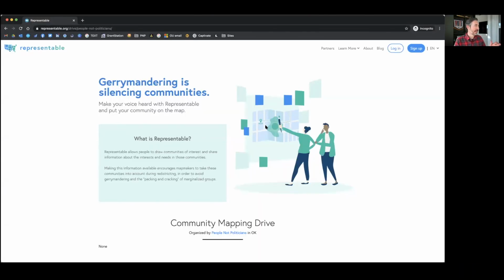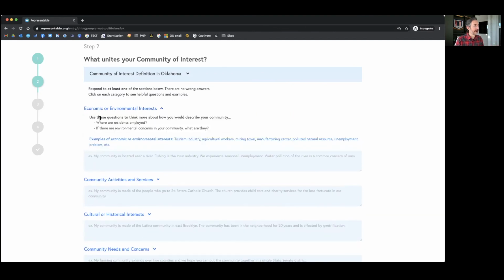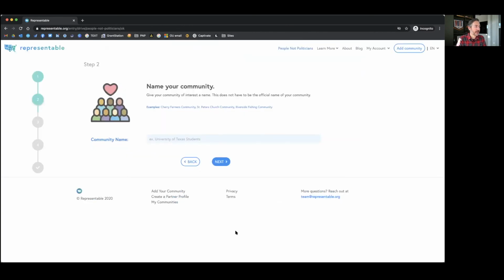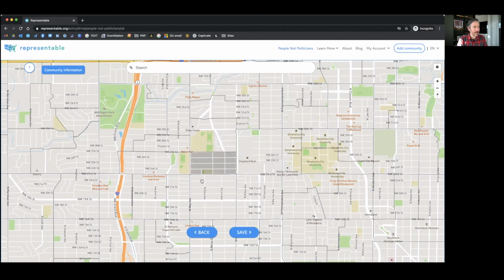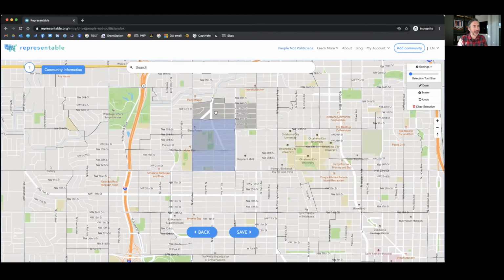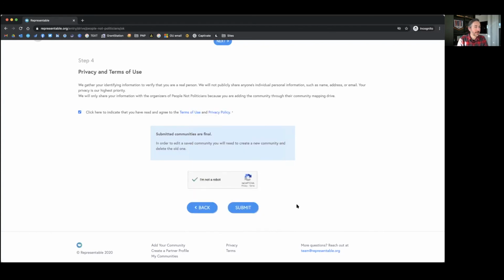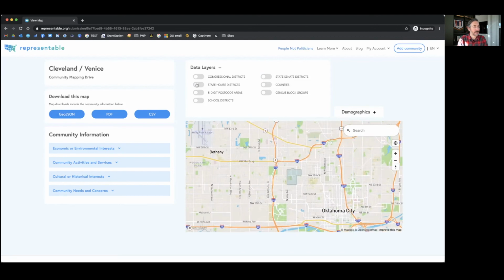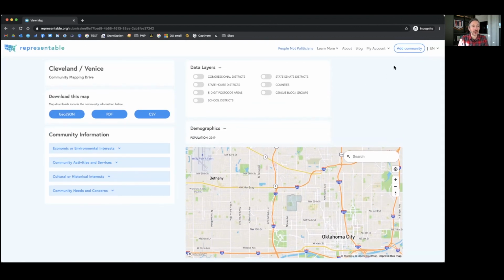How to Draw Your Community of Interest with Representable.org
Add your Community of Interest to our Community Mapping Drive